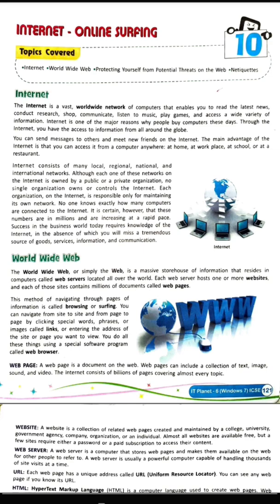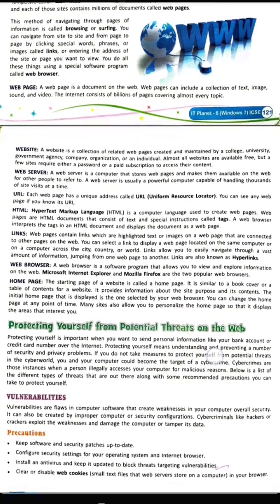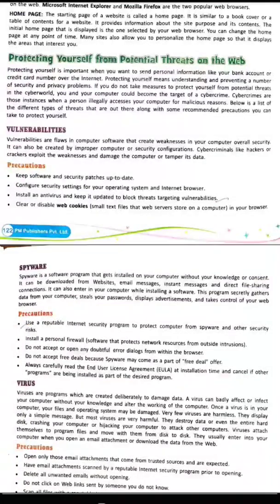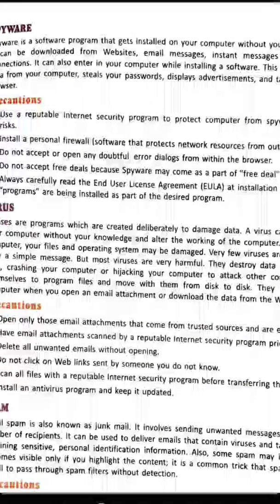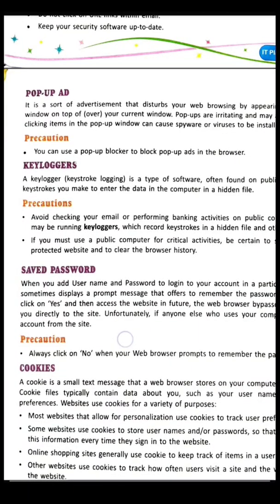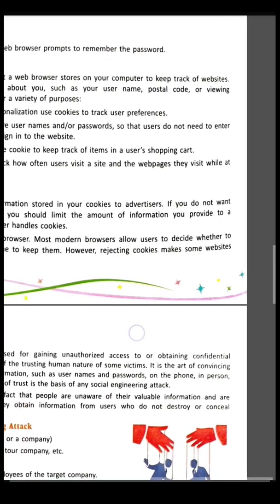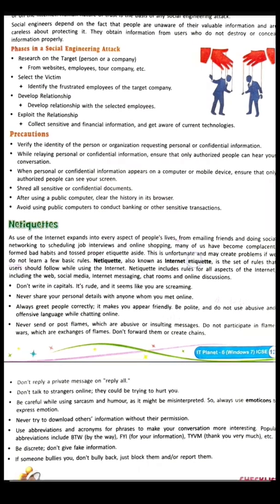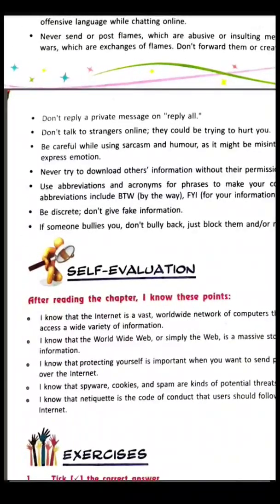Internet - Online Surfing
6th Class
Computer
Ch - 10
Explanation